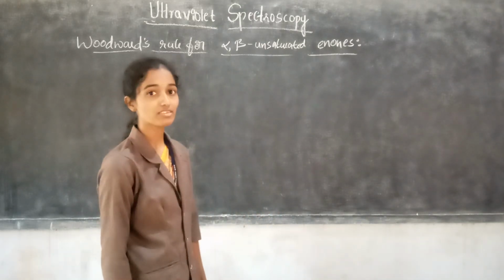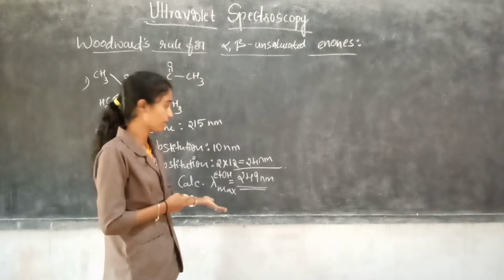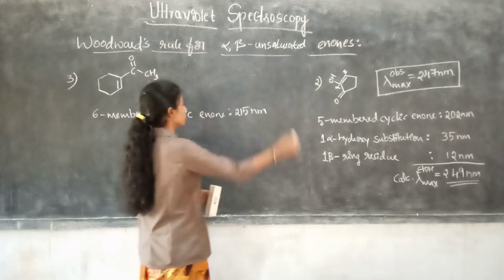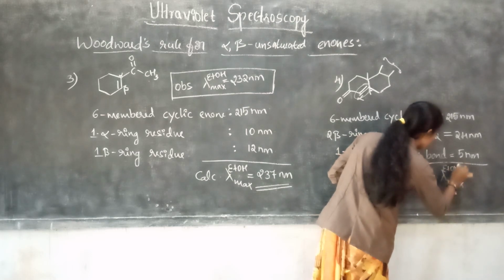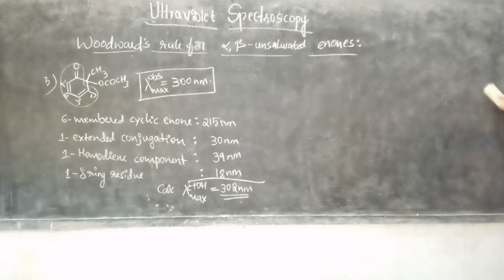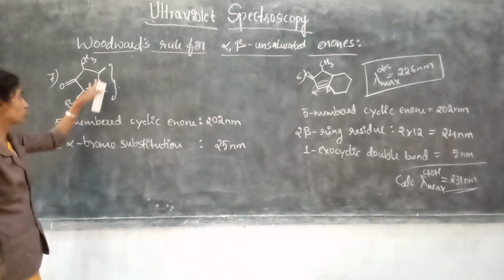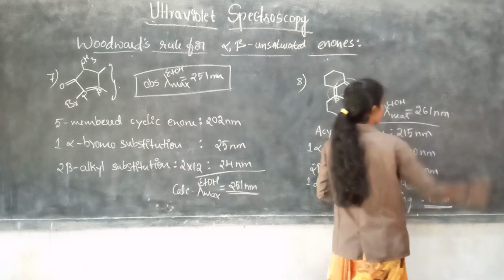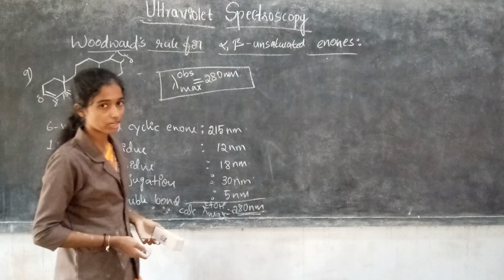WOODWARDS RULE FOR α,β- UNSATURATED ENONES|| M .SC IIISEM || PART-3|| BY PROF.SUSHMITHA SHETTY